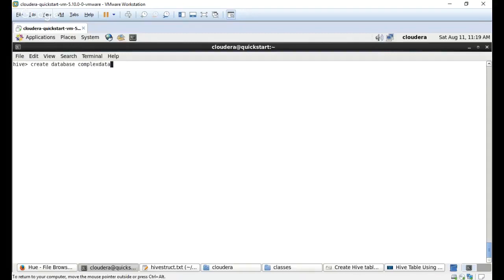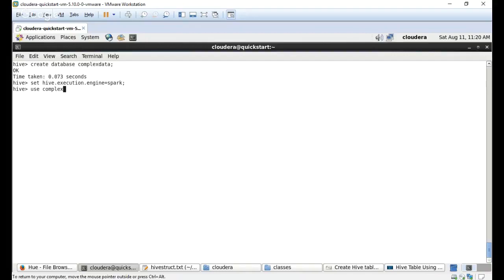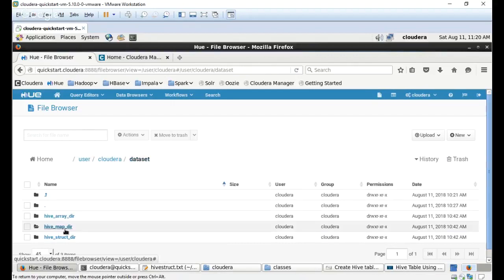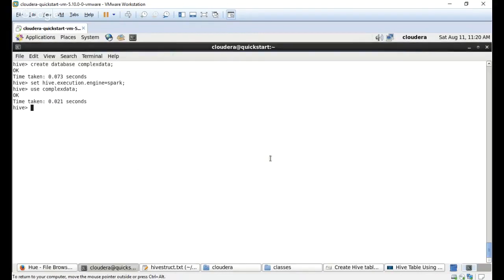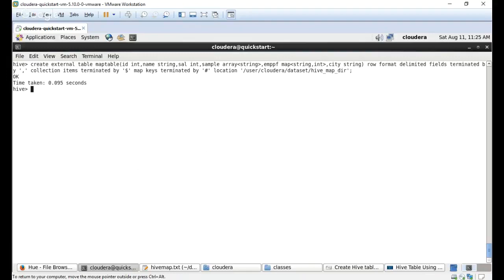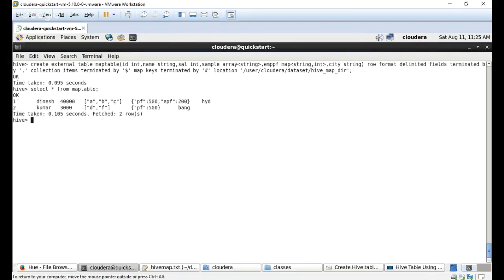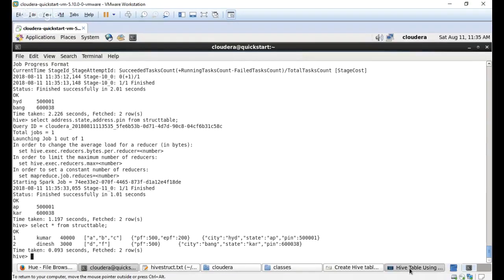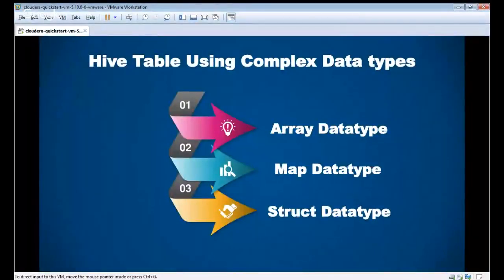Hive tables with complex data type map, array and struct in English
This channel is specially created and dedicated for the bigdata hadoop and it's ecosystem like spark ( pyspark and scala spark ) , hive , sqoop , hbase , kafka , flume , nifi , airflow with complete hands on traning in tamil language and focusing data science and Machine Learning technology in tamil and english hands on training. We also conducting trainings for bigdata certification in tamil and english like cloudera CCA175 and hortonworks also we cover up with bigdata and data science projects with real time stream processing and batch processing analytics with complete tamil and english support who want to learn from basics to advanced concepts. English classes also will cover in separate batch.

For Bigdata, Cloudera Certification and Datascience Training in Tamil or English
contact (online and class room)
Dineshkumar S (Cloudera Certified)

*1. Spark interview Questions with Answers*

*2. Bigdata Interview Questions with Answers*

*3.Hive Interview Questions with Answers*

*4.SQOOP Interview Questions with Answers*

Thanks
Bigdatapedia